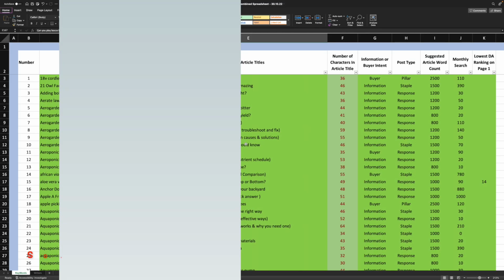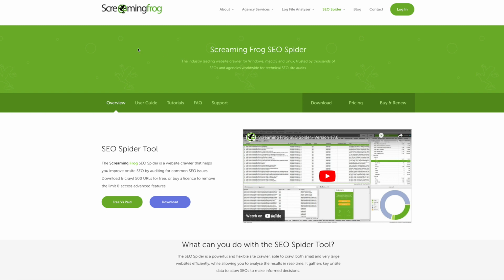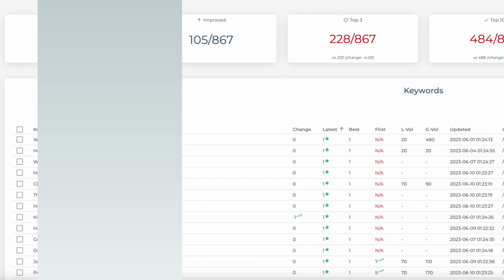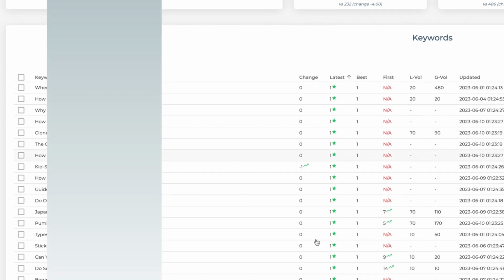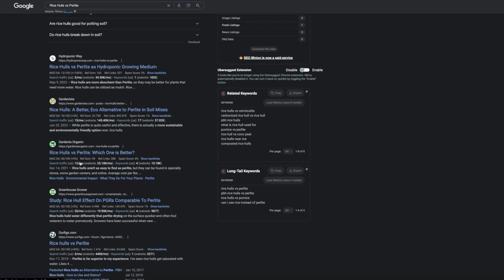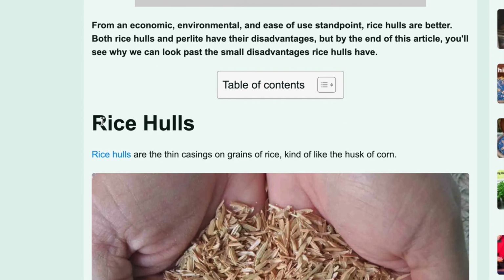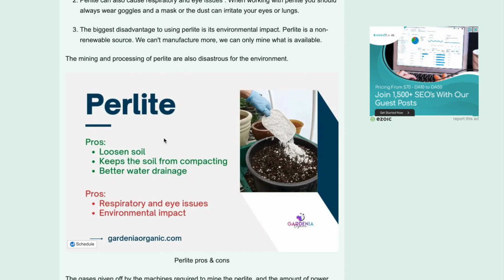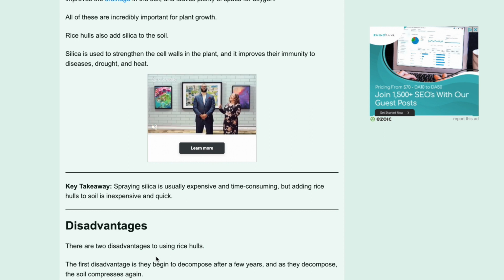DA 87 Haro Backlinks ( Day in the life of an Affiliate Marketer ) Day 12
Today I have been preparing a spreadsheet to track the refresh and update of my written blog content.

We also got a DA87 Haro backlink.

Use the company i do and get 20% off your first order.
Use the code CARL20 at the check out

Popcorntheme for WordPress - Get 10% off using "Carl10" at the checkout